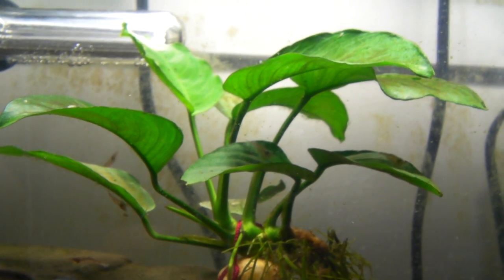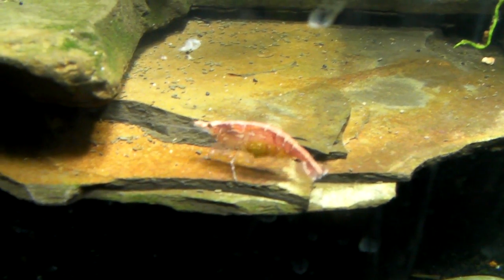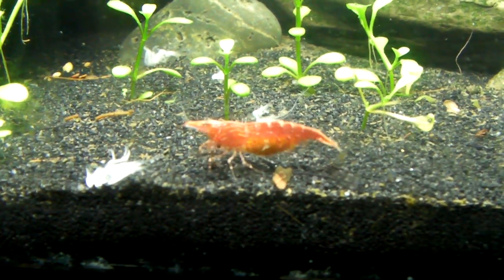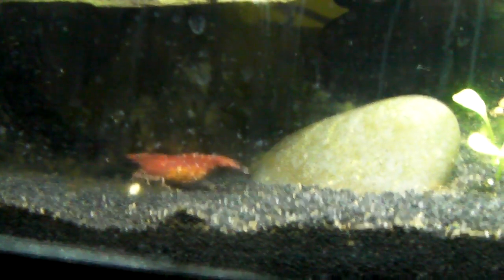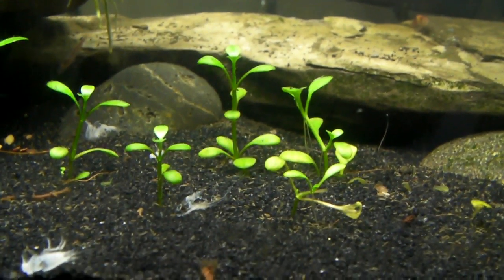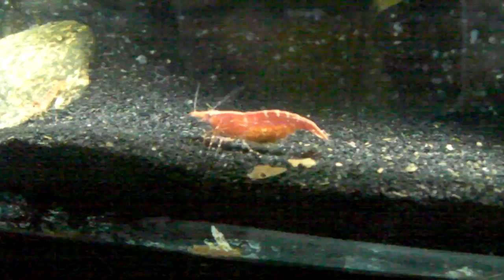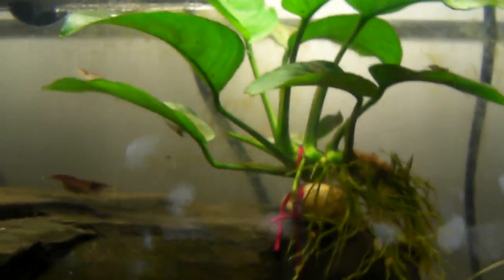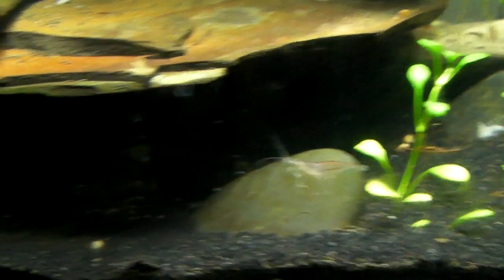How to care for red cherry shrimp.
This is just an intro to red cherry shrimp.  It covers some of the basics of keeping and breeding them.  If you have any more questions feel free to let me know.

I'll be adding more videos like about other plants, fish, and inverts.  Enjoy  :D